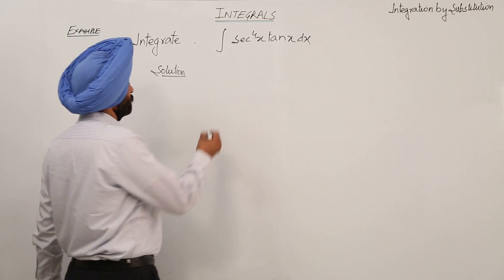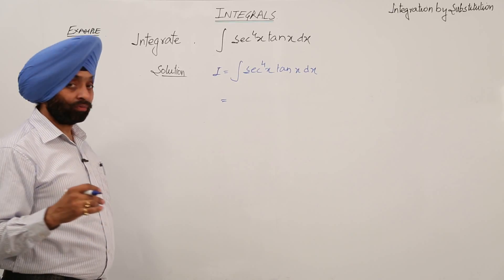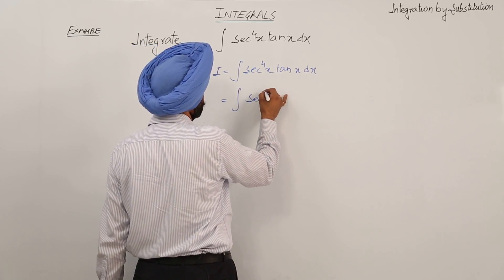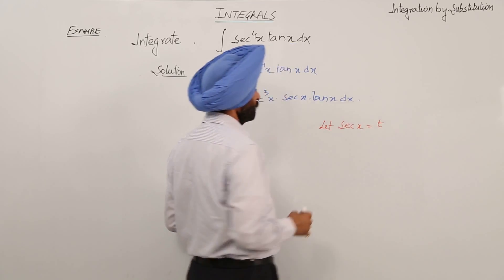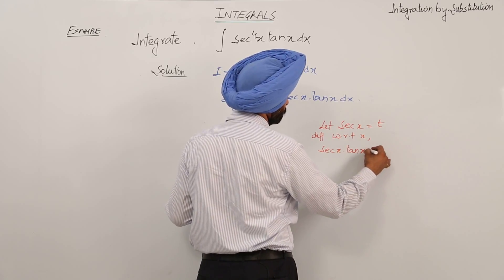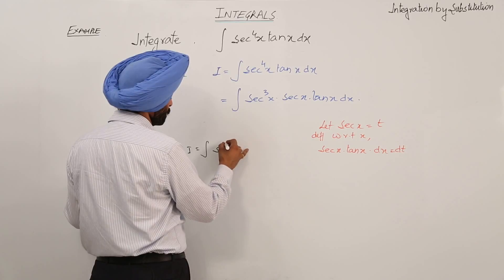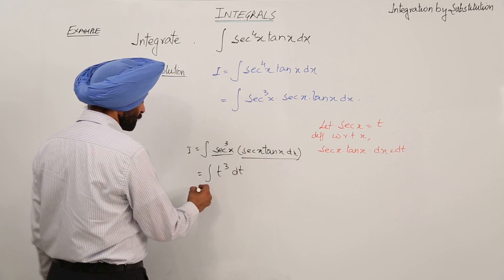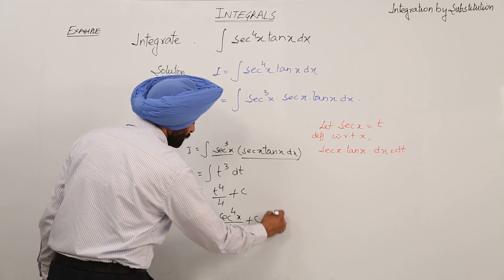Free Online Topic l ICSE l MATH XII l Integration By Substitution l Example Integration l L508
Integration by Substitution (ICSE Class 12) have been explained in this bullet course and each and every minute detail has been covered so that students have a thorough understanding and can deal with any question based on this topic.